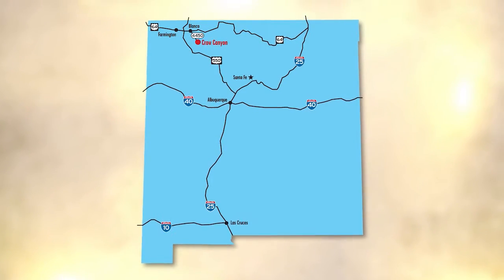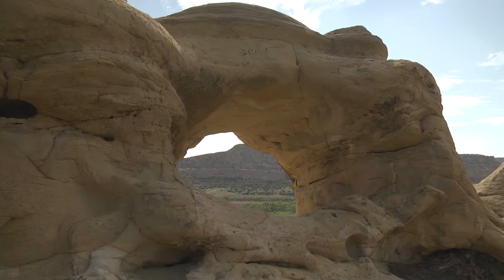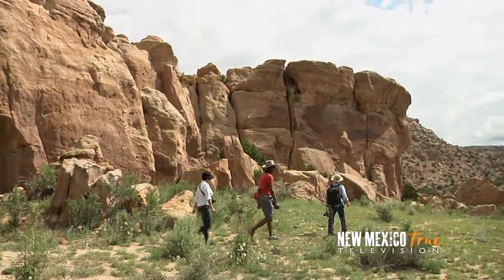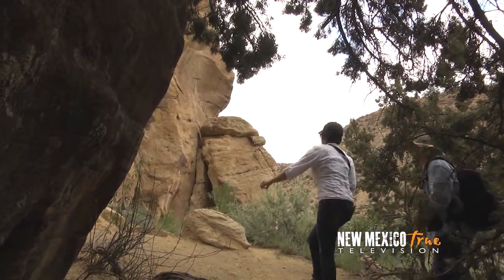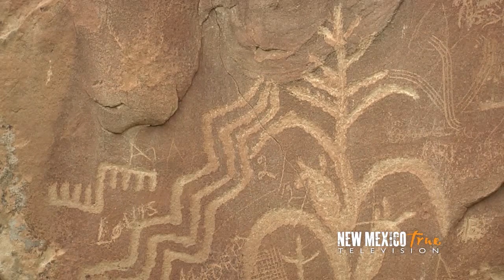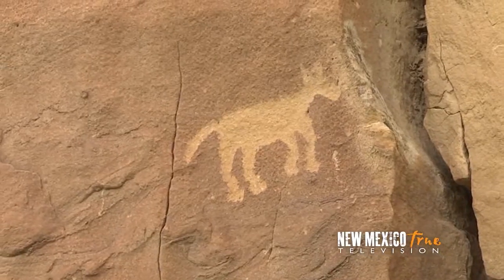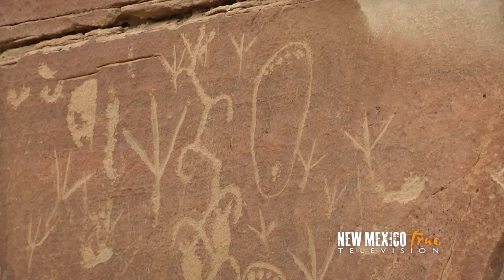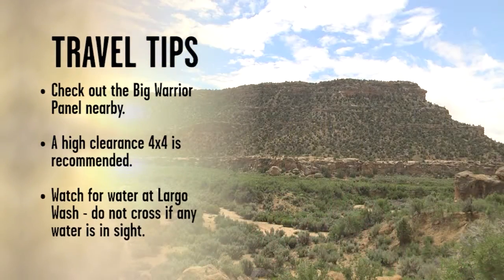NM True TV - Crow Canyon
Crow Canyon offers the NM True TV Crew an opportunity for a hike through a striking landscape. It doesn't hurt that it is also home to the nation's largest and most impressive collection of rock art dating back centuries.